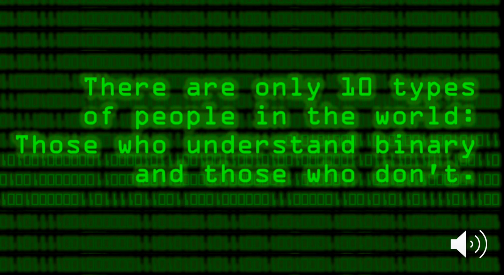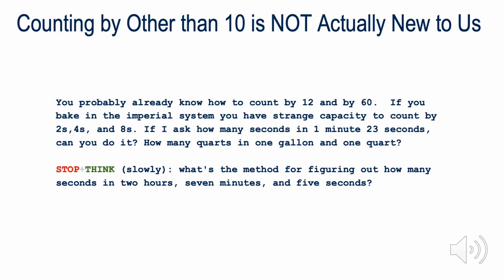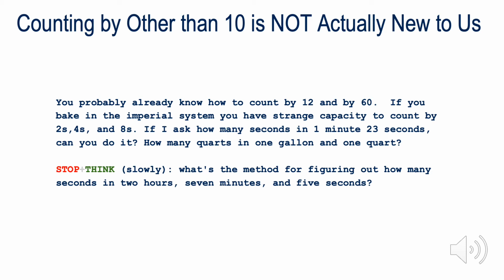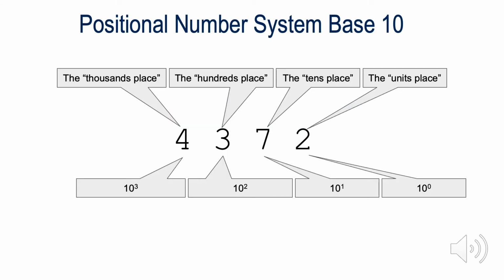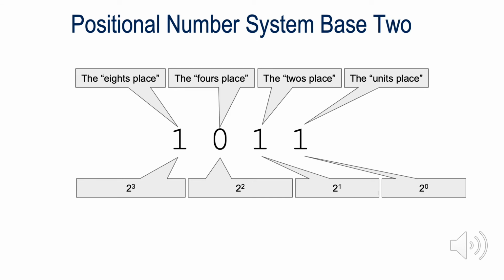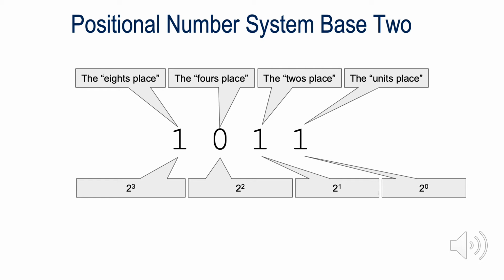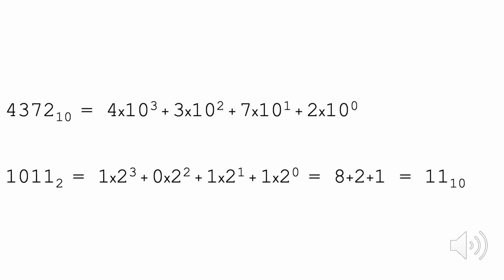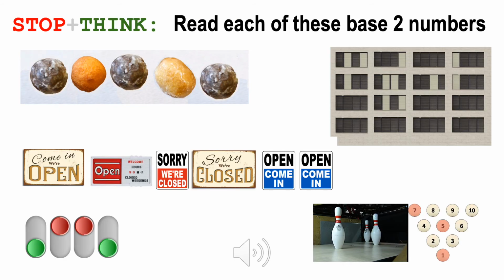Numbers and Logic Counting by Two